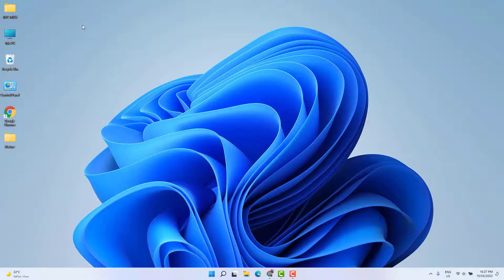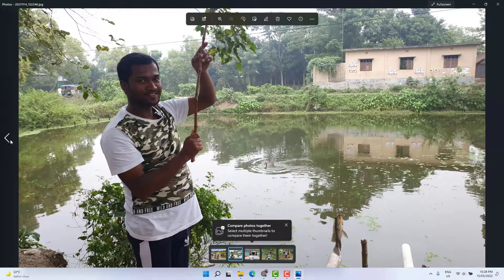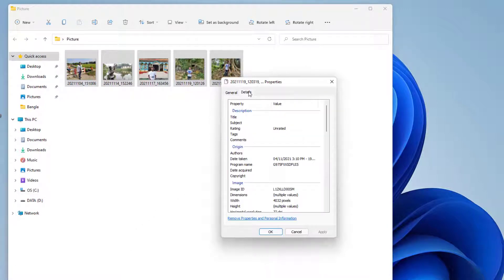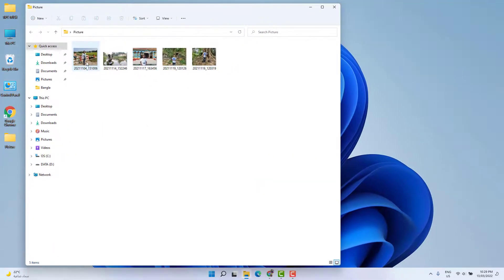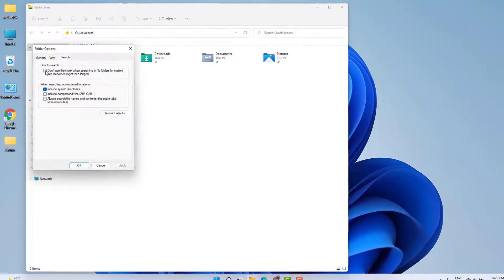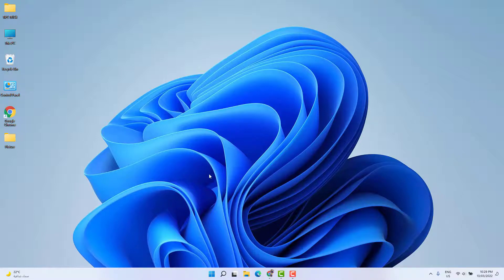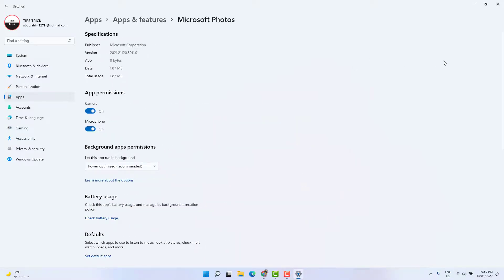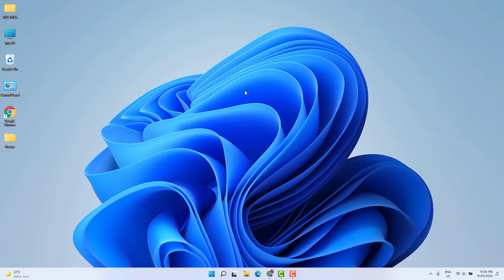How to Fix Microsoft Photos App Next & Previous Pictures Not Showing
In this video I am going to share with you How to Fix Next & Previous Pictures Not Showing in Microsoft Photos App in Windows 11.